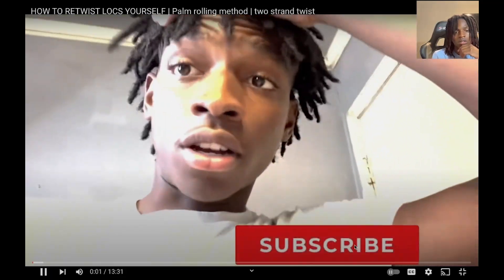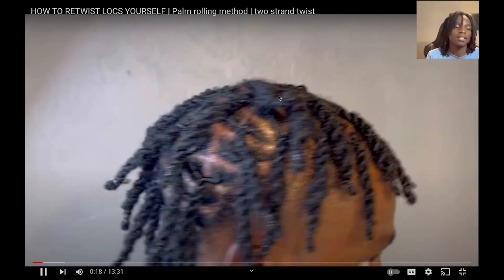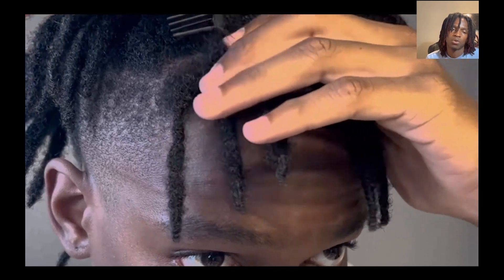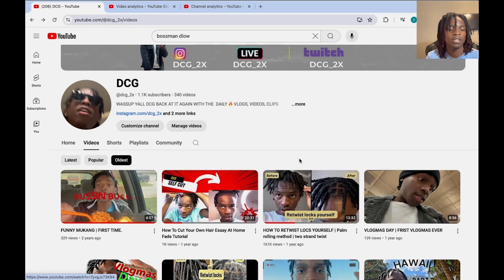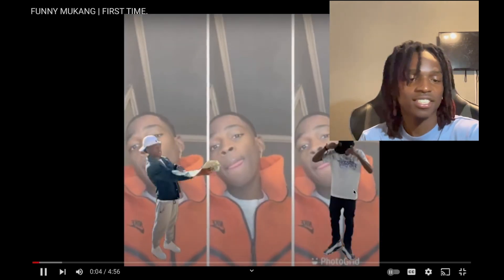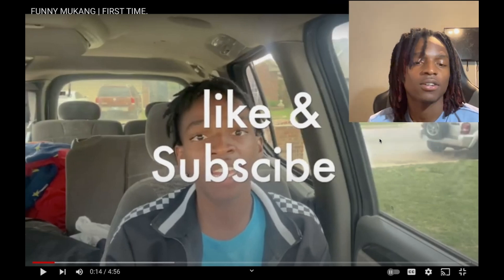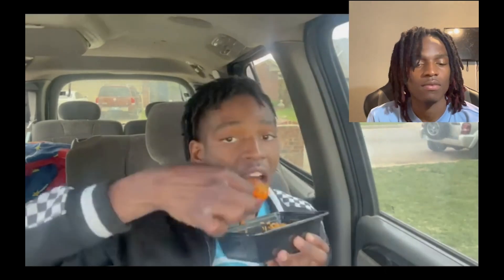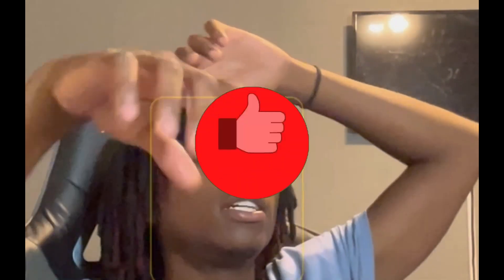5 CRAZY TIPS TO GET 100K VIEWS FAST🔥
Title: REACTING TO MY OLD FUNNY VIDEOS (CRINGE) | THE BEST WAYS TO GET A 100K VIEWS

SUB UP

JOIN THE DCG FAM ⬇️ BEEN LIT BUT 2024 WE ON THE WAY UP!